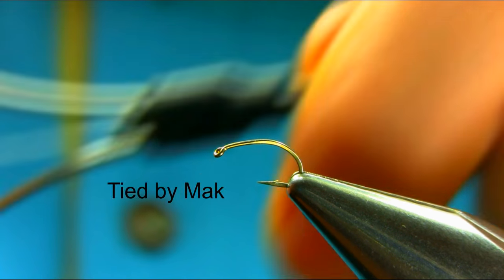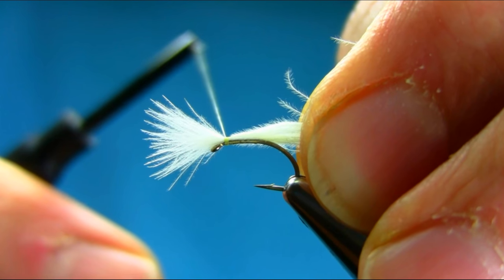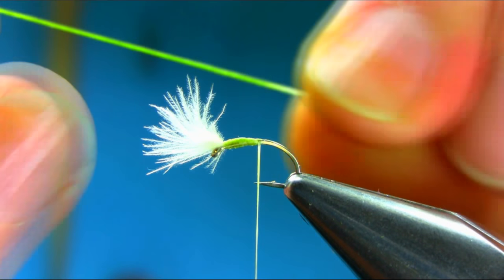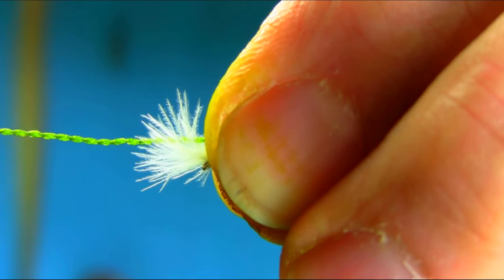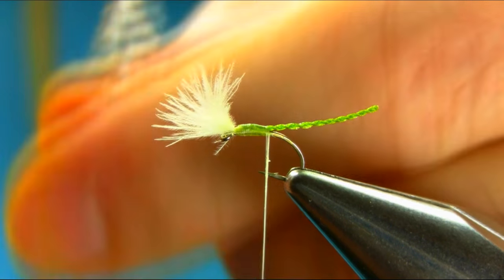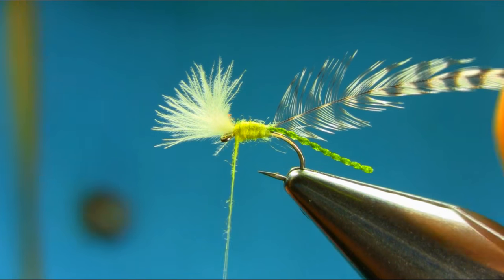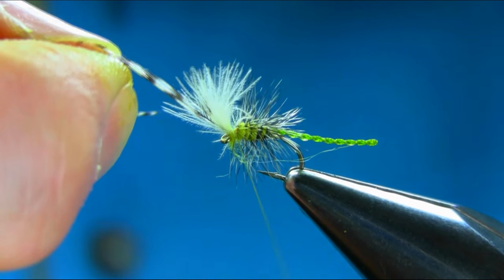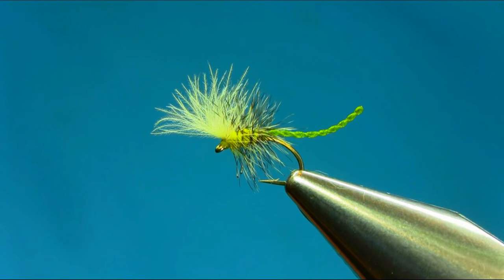Fly Tying a Spring Olive Palomino Midge by Mak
Hook size 16  ,,  Thread 8/0 White ,,  Body Polypropylene floating Yarn in Olive  ,, soft synthetic Olive Dubbing  with Grizzly Cock Hackle, and White CDC